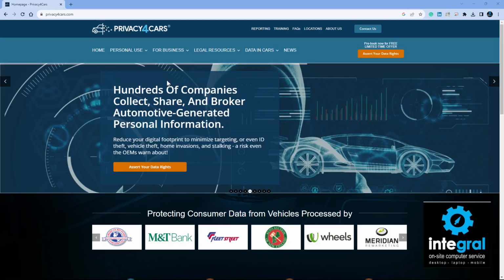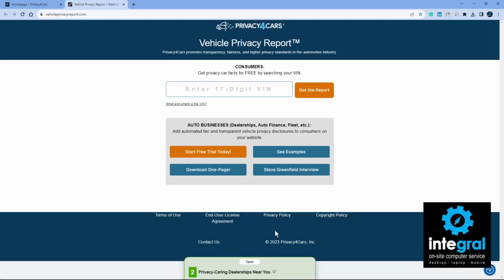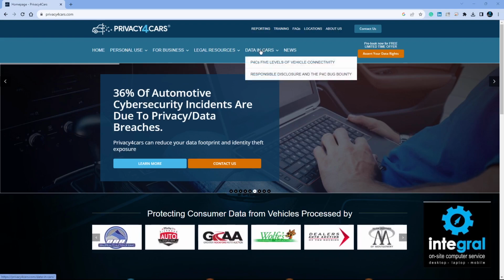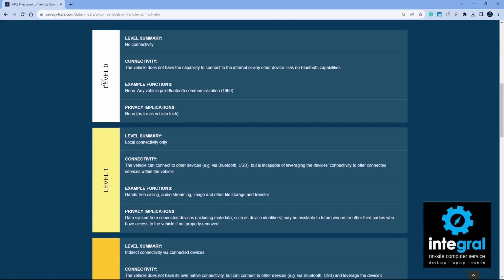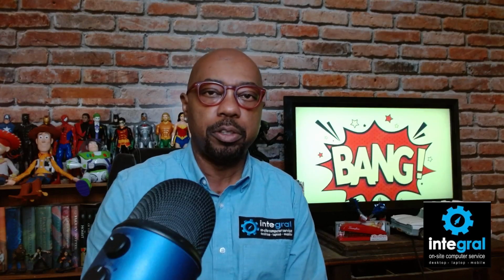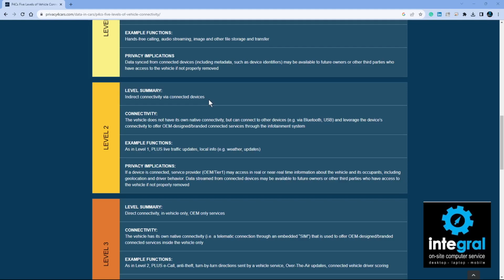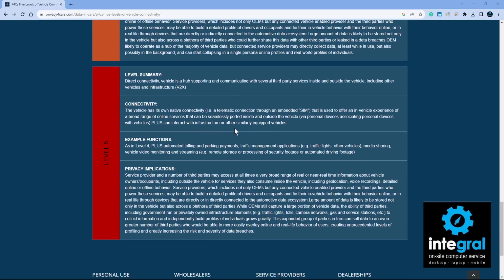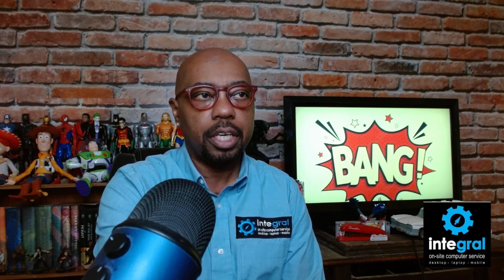How To See If Your Car Is Spying On You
Your automobile is nothing more than a computer, laptop, or smartphone on wheels, and like those tech devices, it has the ability to spy on your driving habits.  Data is king in our digital age, and it's important to know what information your car is collecting about you and your family.  Check out this video to find a great resource to see what information your car manufacturer has and how you can delete that data.